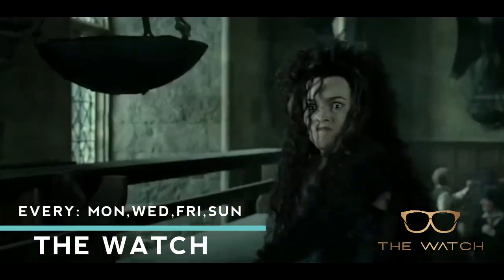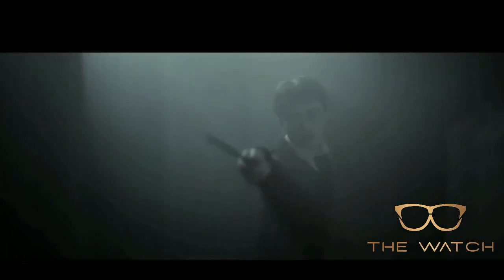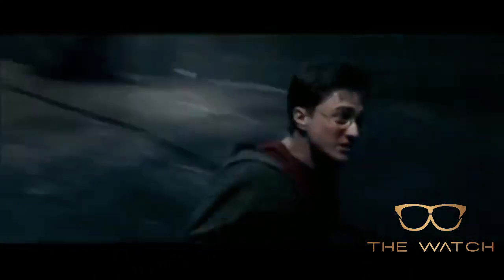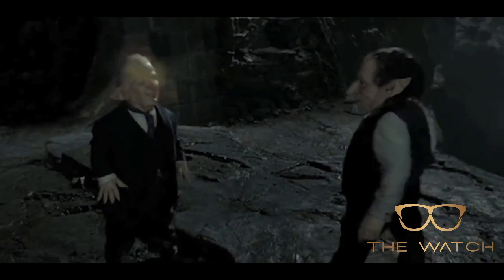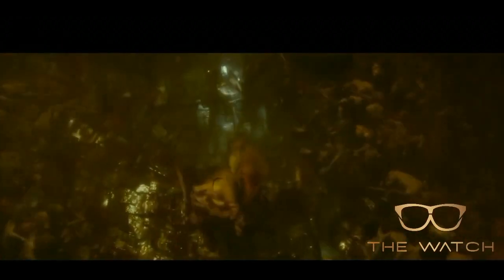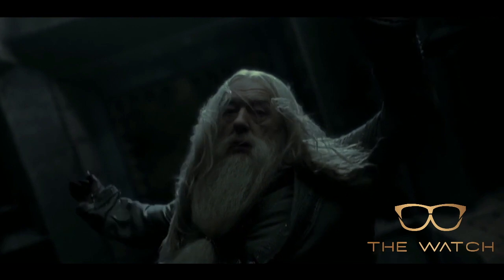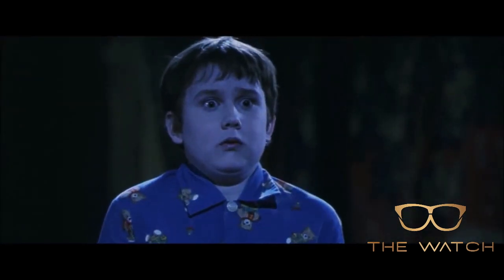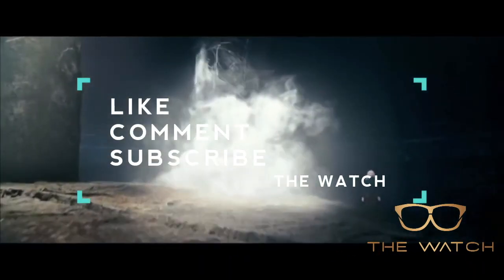Most Deadly Spells in Harry Potter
There are countless spells to be found in the world of Harry Potter, from the ever-popular wingardium levosa (make sure your pronunciation is perfect!) to the strangely fun tarantallega, a spell which forces people to dance; all the way to the almost bizarrely specific anteoculatia, which forces the hair of the spell's intended target to shape itself into antlers. Yet some spells in the Harry Potter world are more impactful than others: some spells are downright intense and powerful. If you want to know which Harry Potter spells are the strongest of the strong, take a look at this top 10 list of the most powerful Harry Potter spells.

The Watch provides the dish on all celebrity matters and trending topics from Taylor Swift’s cat to a woman saving her child after a car accident.  Stay and chill with us for some thrilling entertainment!